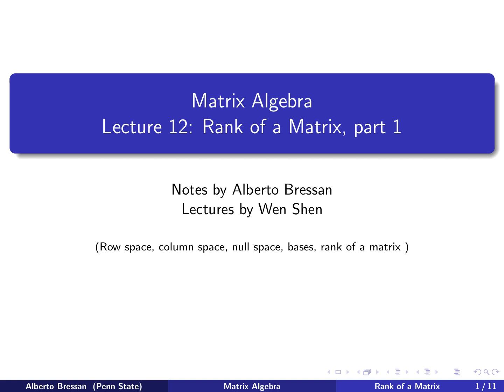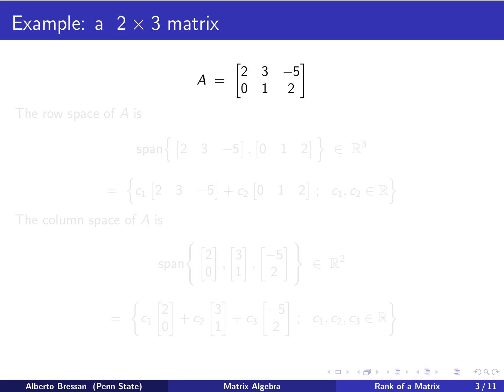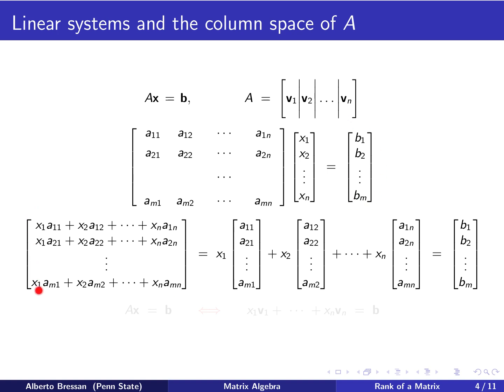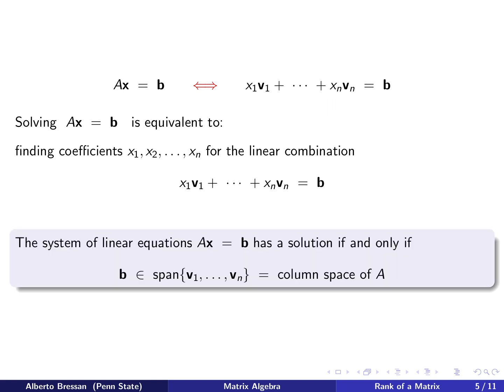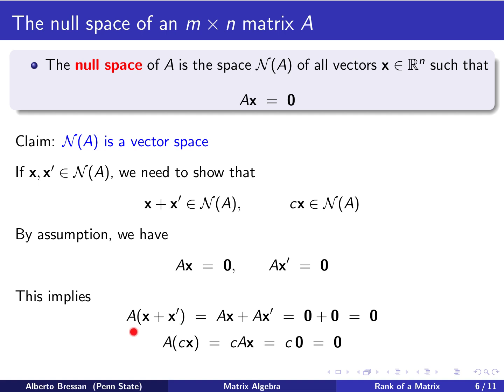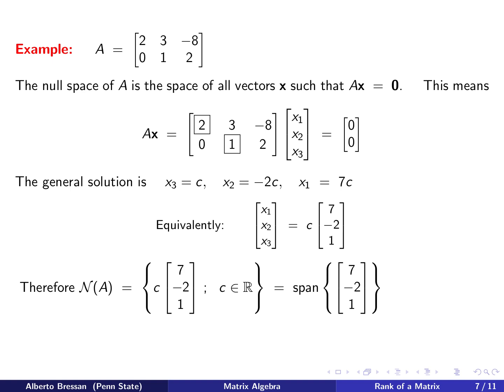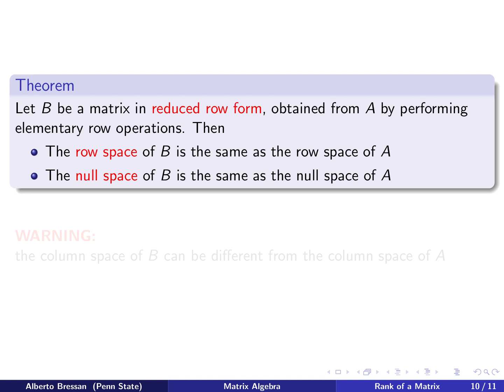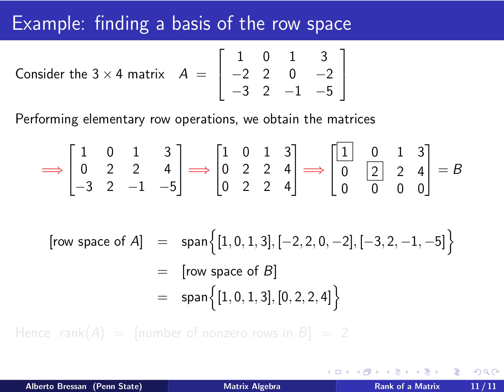Matrix Algebra Lecture 12 Part 1: Rank of a Matrix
Row space, column space, null space, bases, rank of a matrix